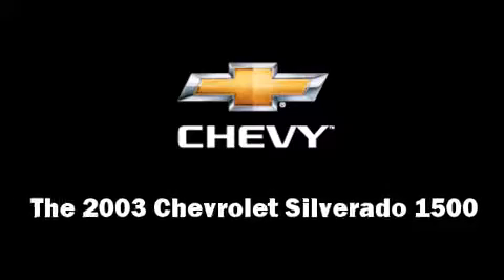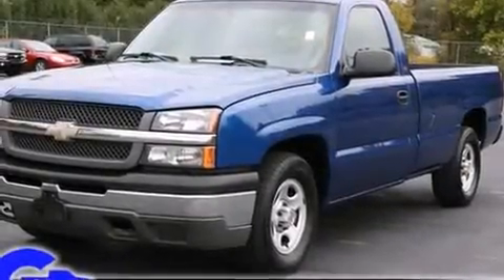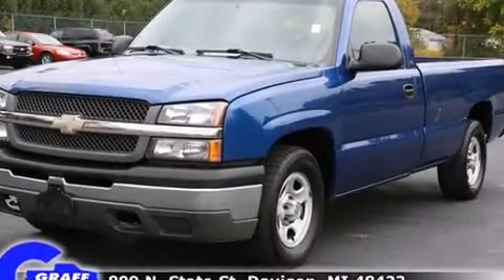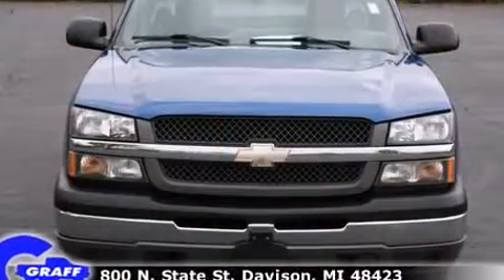Used 2003 Chevrolet Silverado 1500 - StockID: 6-78336A - Hank Graff Davison, Flint Chevy Dealer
- You are viewing one of our Used Chevrolet Truck Long Regular Cab's, Hank Graff Chevrolet Davison encourages you to come in for a test drive on this Used 2003 Chevrolet Silverado 1500, stock# 6-78336A. We are located in Davison Michigan near Flint, MI - Grand Blanc, MI - Lapeer, MI - All Surrounding Mid-Michigan areas. Come take a look at this Used 2003 Chevrolet Silverado 1500 today. Our experienced sales staff is eager to share its knowledge and enthusiasm with you.

Year: 2003
Make: Chevrolet
Model: Silverado 1500
Bodystyle: Truck Long Regular Cab
Engine: V-6cyl
Trans.: Automatic
Miles: 83798
Exterior: Arrival Blue Metallic
Interior:

Address:
800 N. State St.